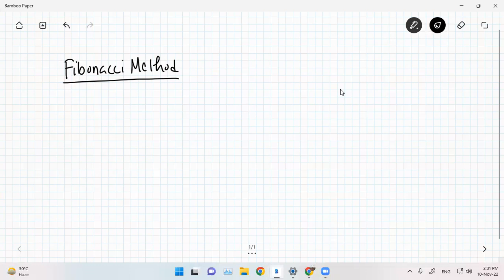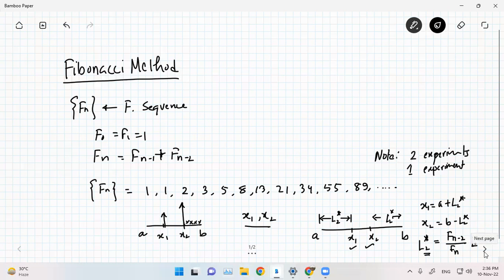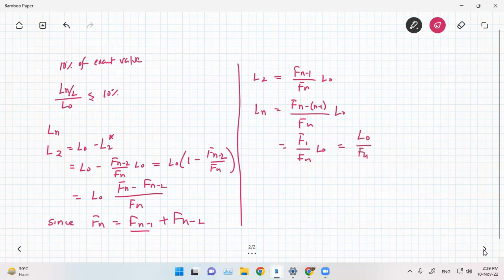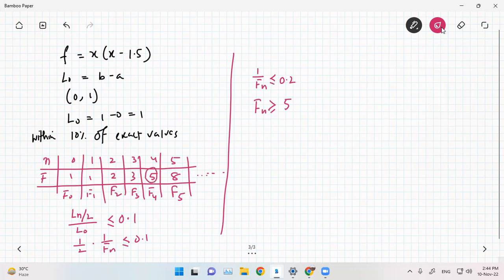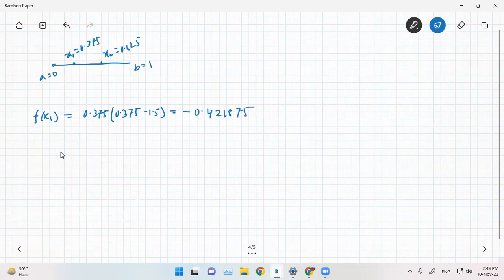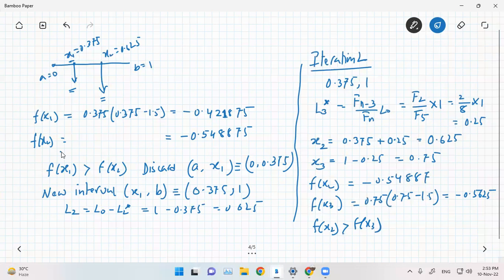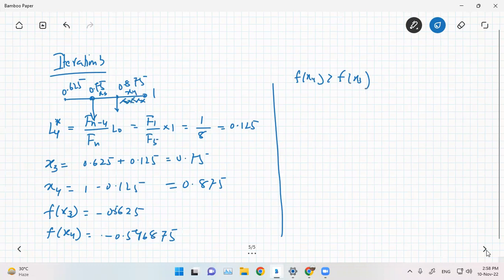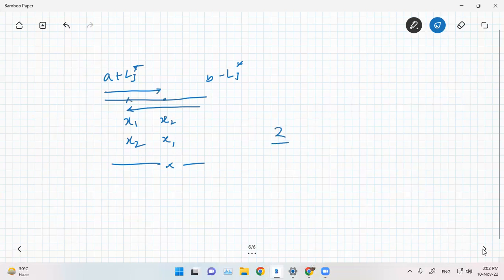Fibonacci Method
One-Dimensional Optimization: Elimination Methods
** There may be a few typos as the video was made in a hurry to cover as much course content as possible. **